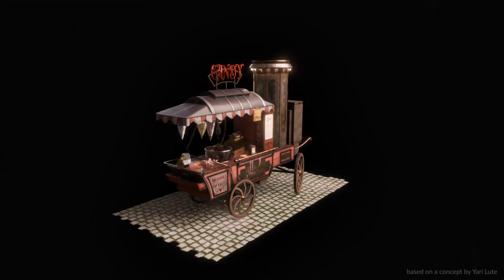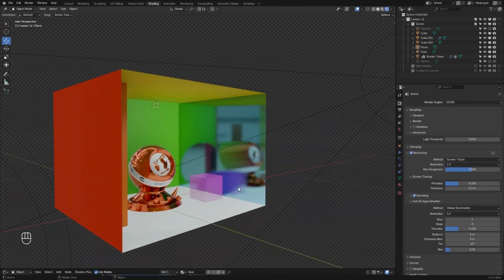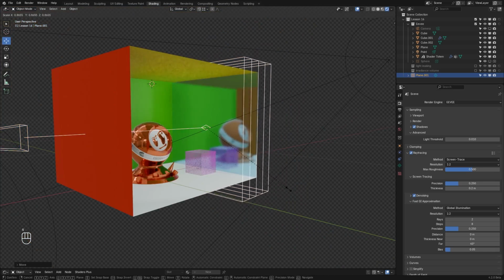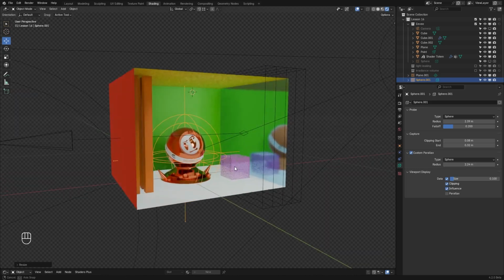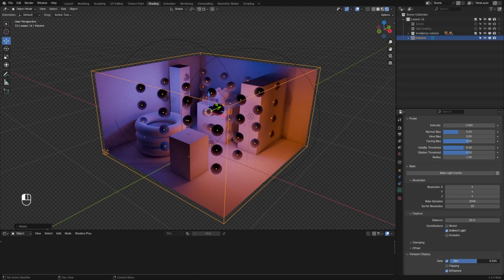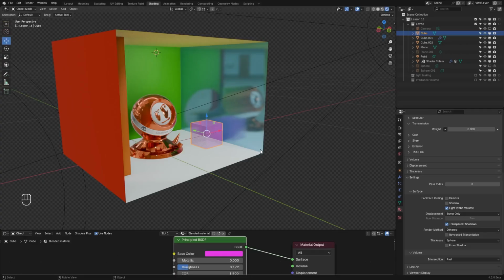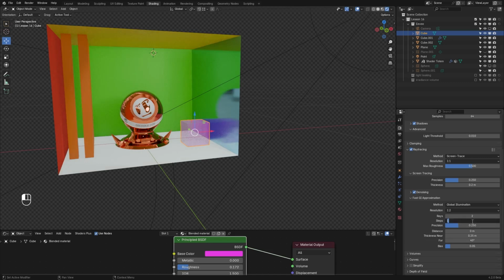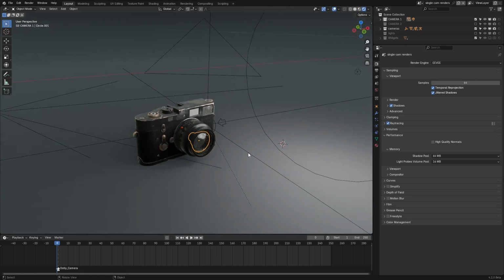SHADING C03 L16 Raytracing